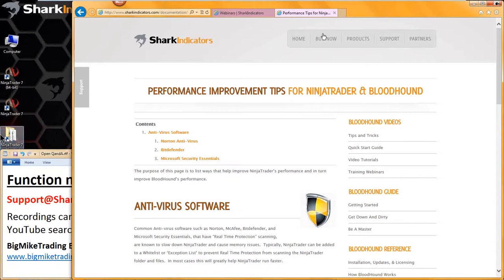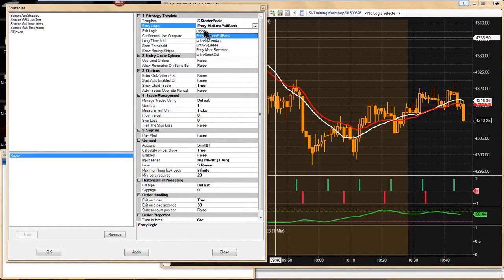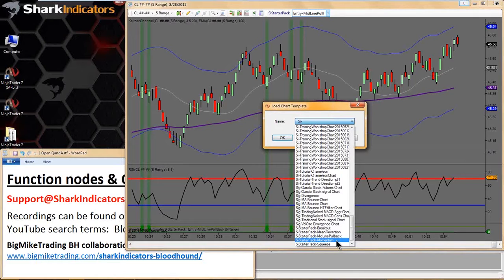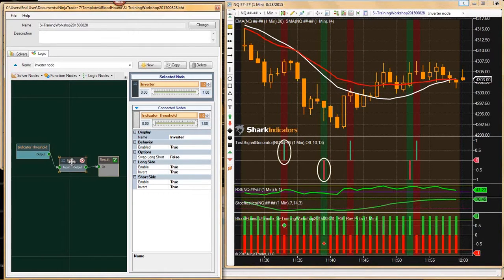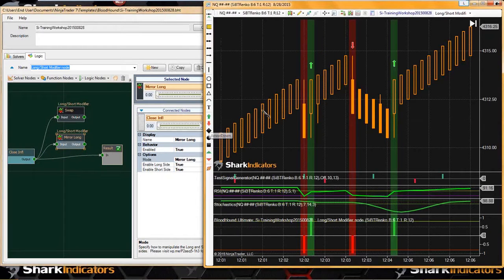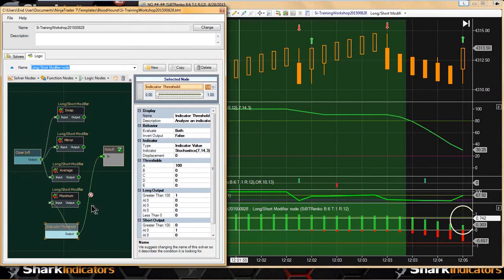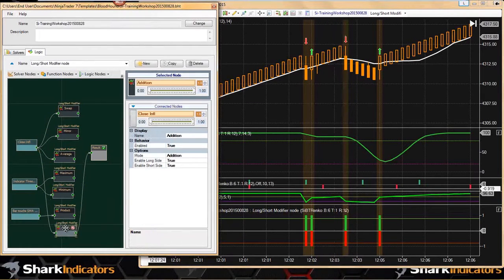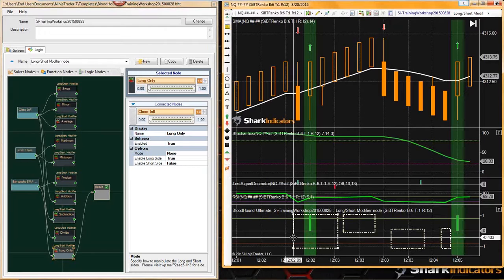BloodHound Workshop - How to Use the Inverter and Long-Short Modifier Function Nodes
22:49 Identifying the reversal points of the RSI indicator.
27:39 How the Inverter function node works.
39:21 How the Long/Short Modifier function node works.